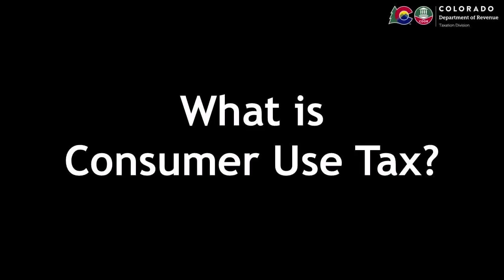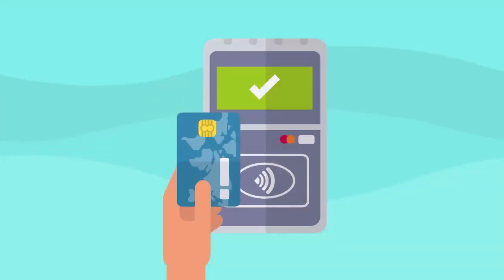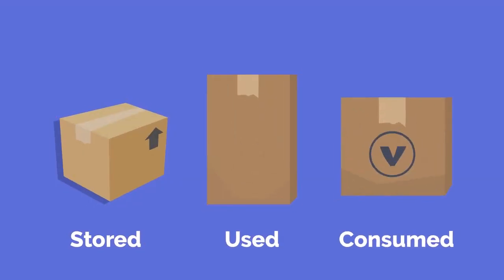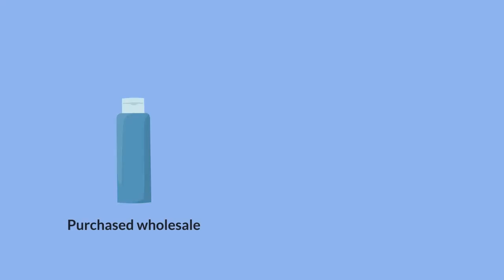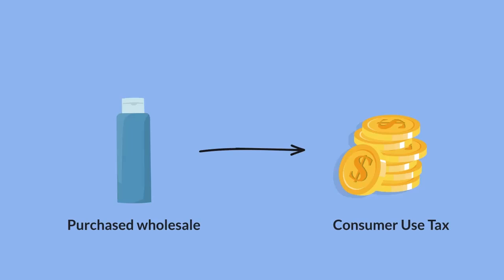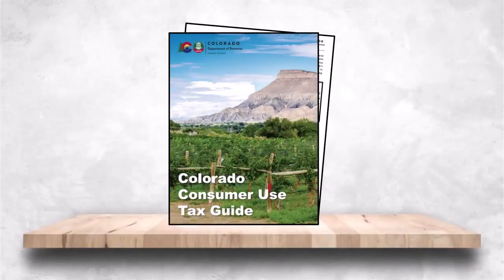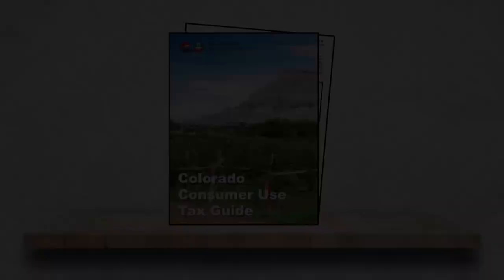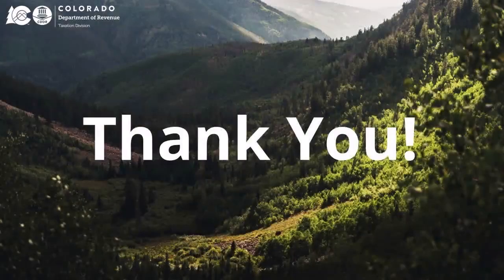What is Consumer Use Tax?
Let us know how we're doing! Please complete this brief survey to help us improve the quality of our videos

For additional information, please visit Tax.Colorado.gov